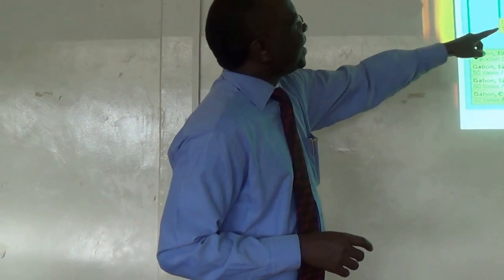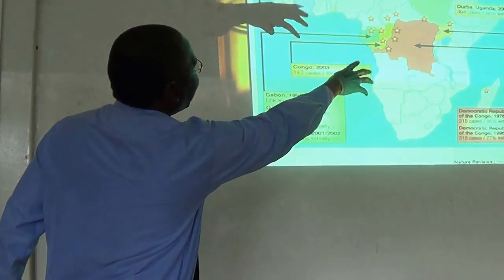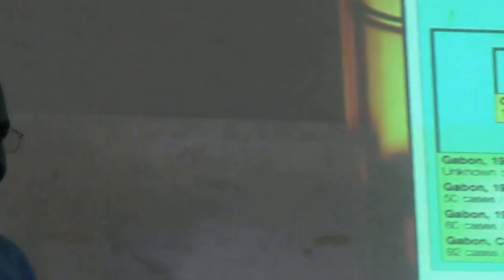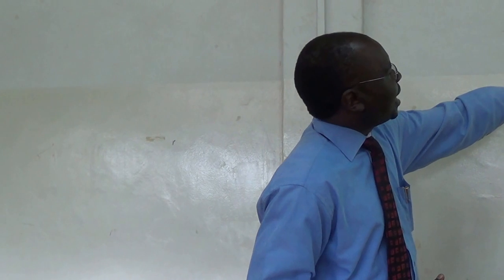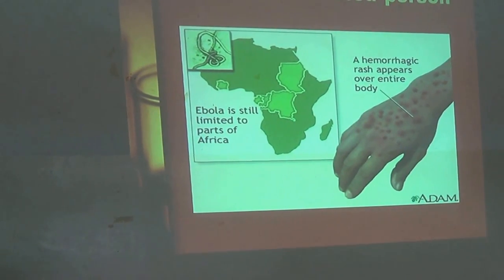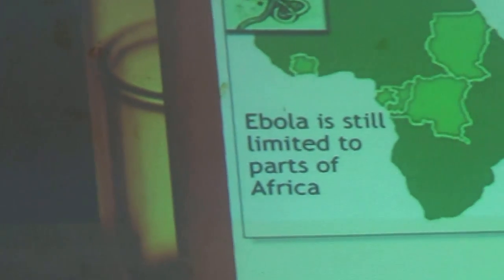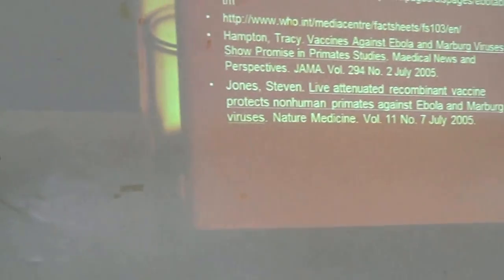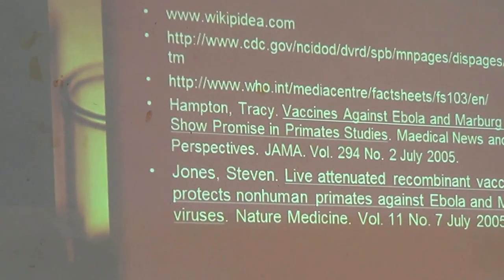BUFHS Grand Rounds: Ebola